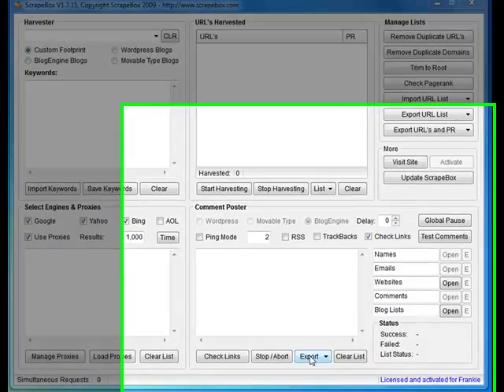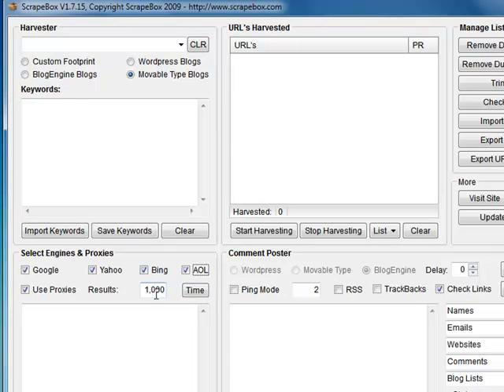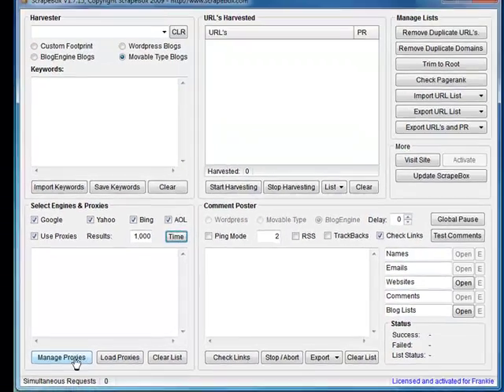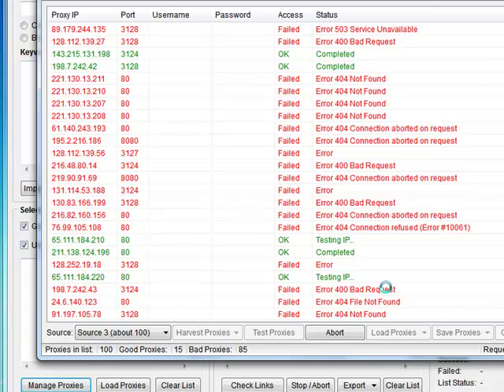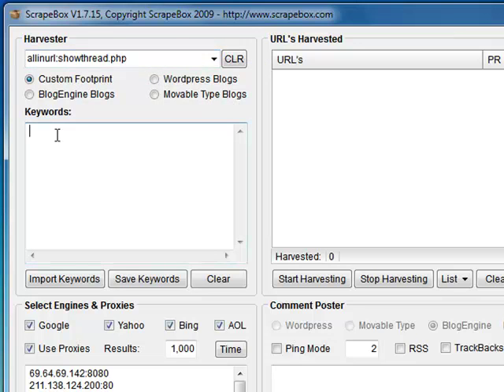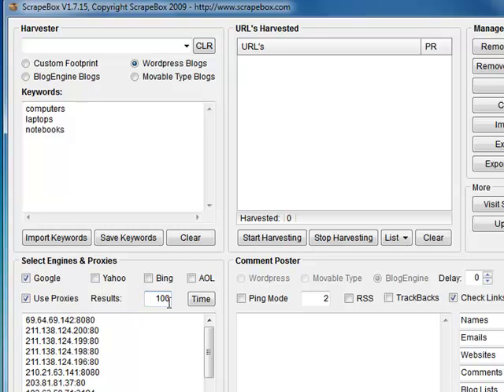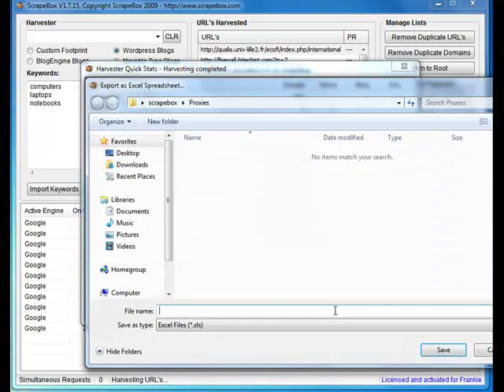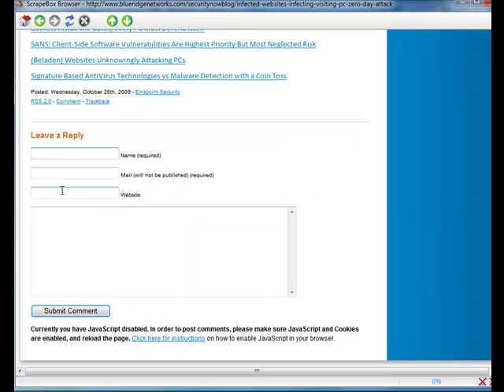Pt 1 Search Engine URL Harvesting with ScrapeBox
Pt. 1 Scraping URL's from Google, Yahoo, Bing and AOL Search Engines with the ScrapeBox Mass Blog Commenter. Learn how to scrape and harvest and use the basic features of the ScrapeBox.com tool.